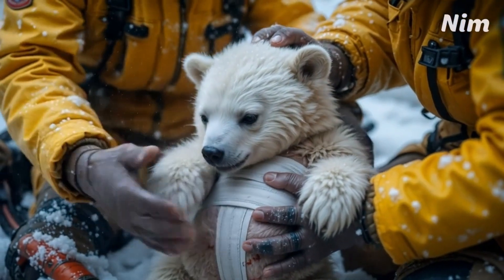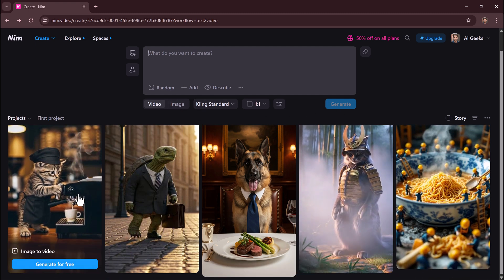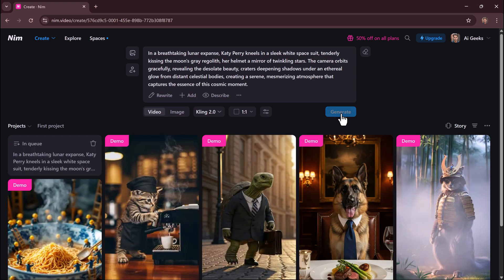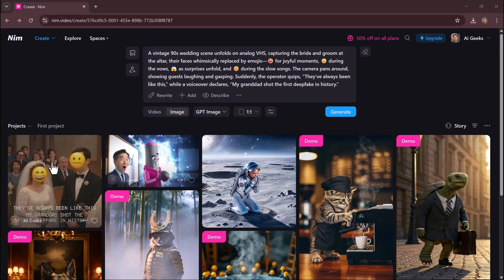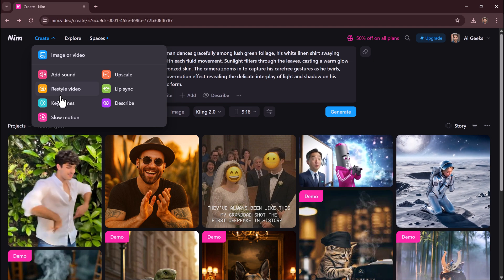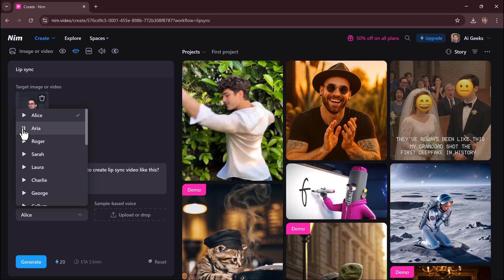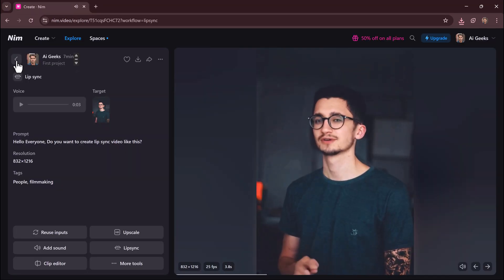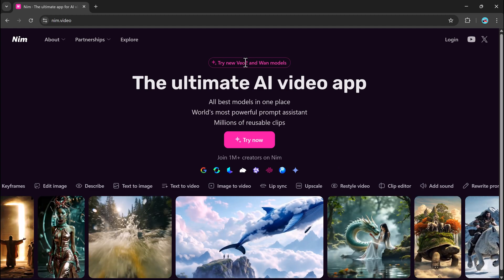How to Create Viral AI Videos Without Any Experience | Nim Video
Discover how to create stunning cinematic videos without a camera, lights, or editing software using NIM.VIDEO — an AI-powered platform that turns your ideas into movie-style clips in minutes.
Whether you're a content creator, marketer, or artist, NIM.VIDEO makes video creation fast, easy, and fun. Explore features like Text to Video, Image to Video, and Restyle Video to transform text prompts or images into dynamic videos. No experience needed! Ready to bring your imagination to life with AI?